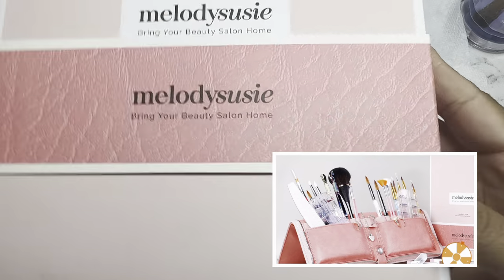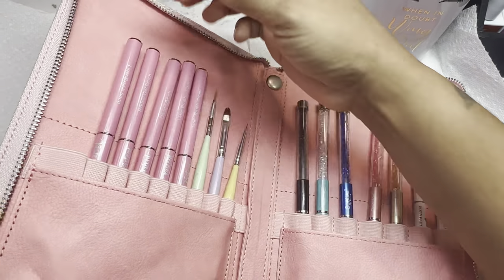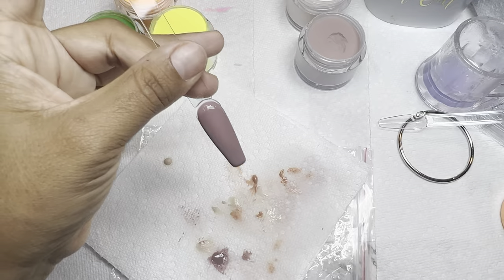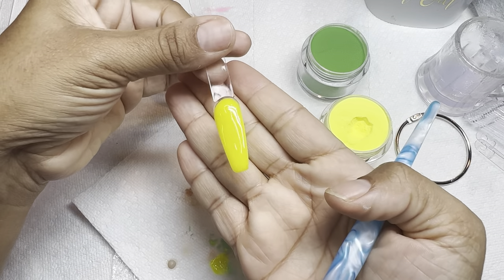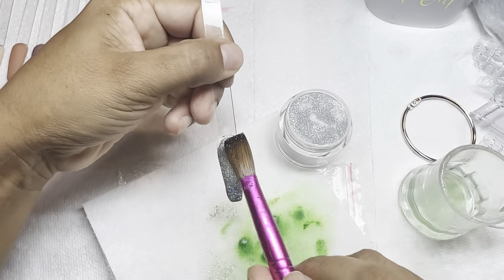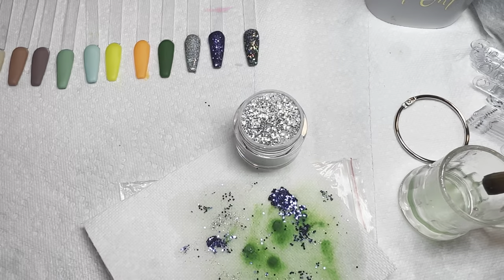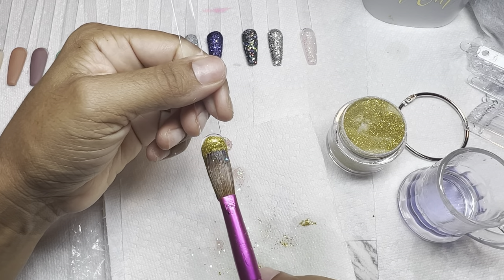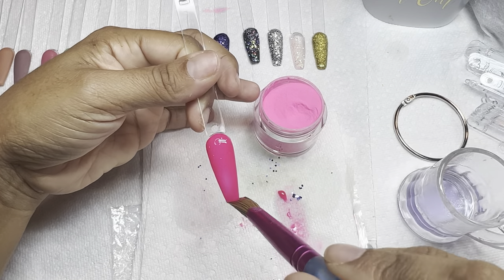ALIBABA ACRYLIC POWDER | PHILLY NAIL TECH | BEGINNER NAIL TECH